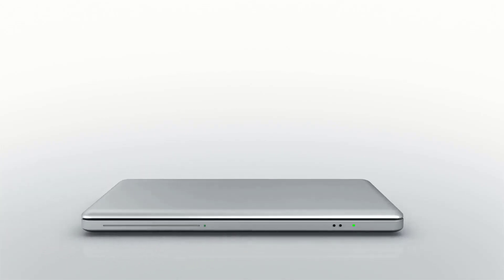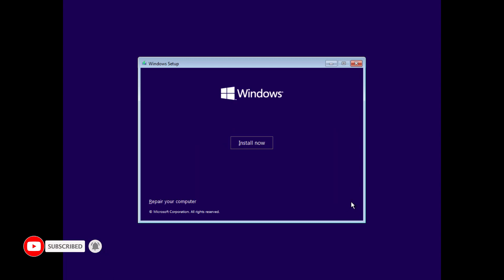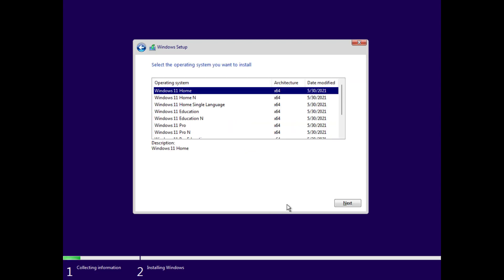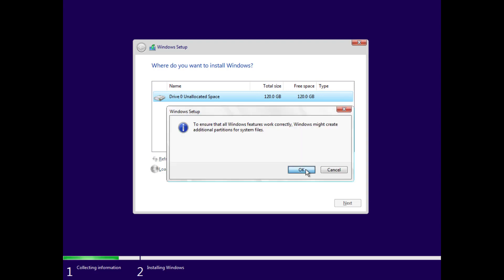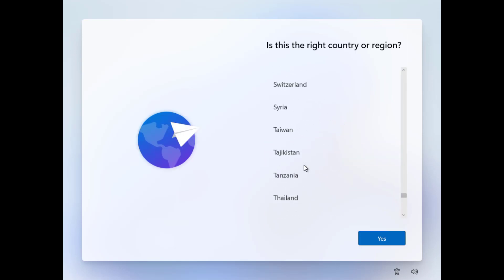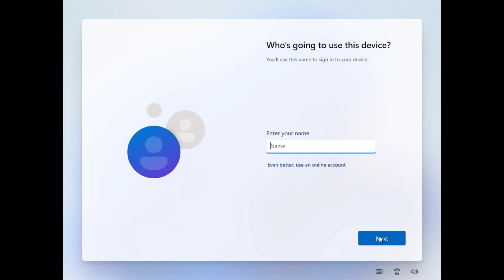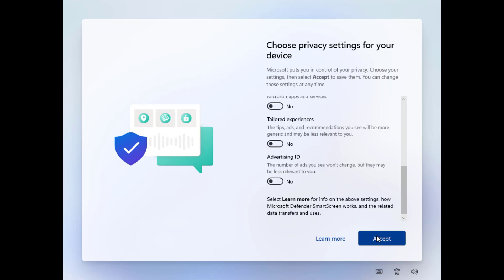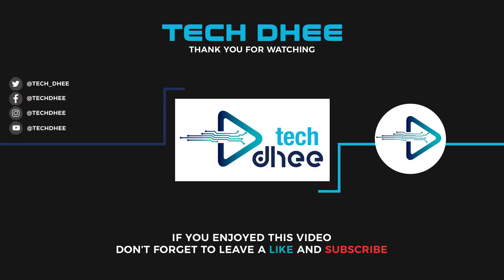How to Install Windows 11 on PC I Install Windows 11 Leak!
In this video, I am going to show How to Install Windows 11 on PC step by step. But it is demo leaked version so you just need to watch video and look new ui and windows 11 features or windows 11 first look. Microsoft going to announce it on 24th June but some leaked it earlier but any way this you will get on 24th June by official ISO or update.

That is it! This is the way How to Install Windows 11 on PC.